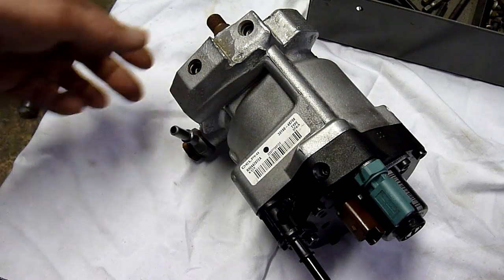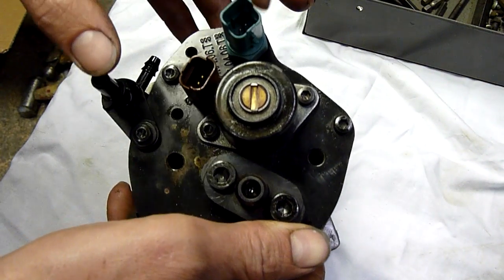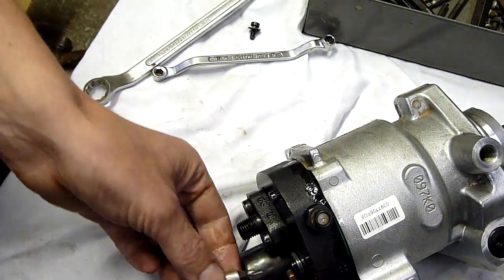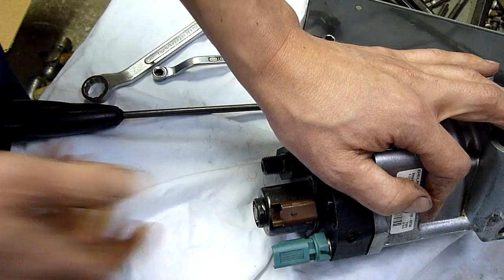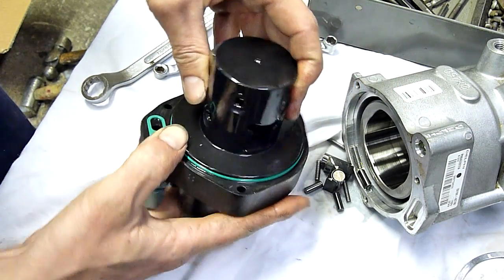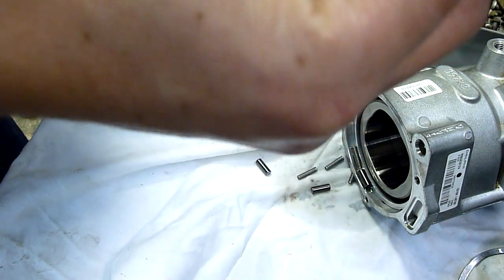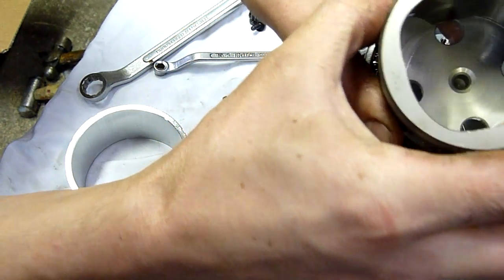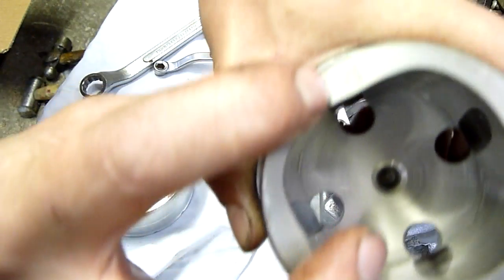Delphi Common Rail Diesel pump Autopsy Pt1 - Hyundai Terracan and Kia K2700 pump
Just getting into the lift pump on this unit, looks like some odd chatter marks from the vanes, could be a likely source of the problem.